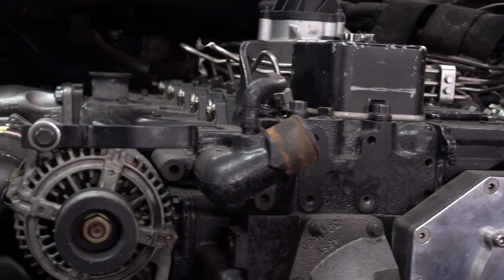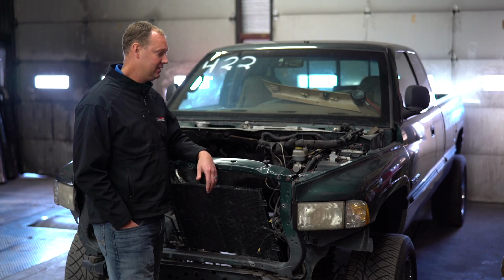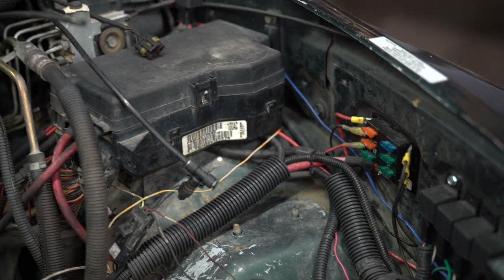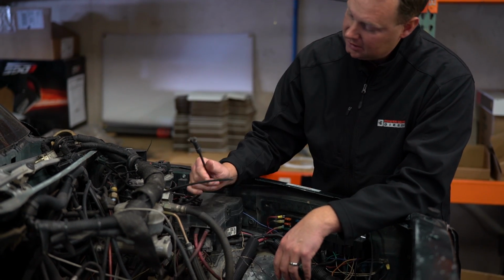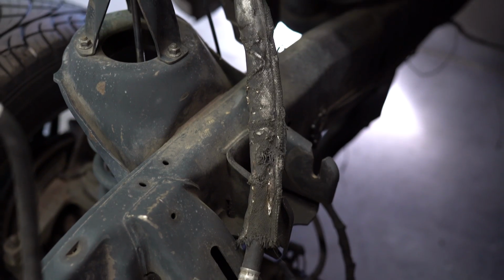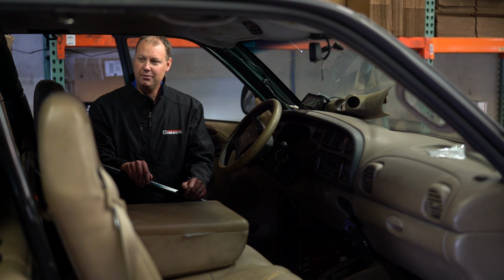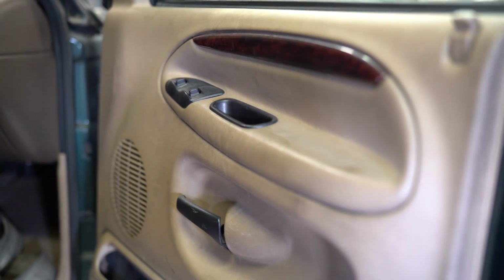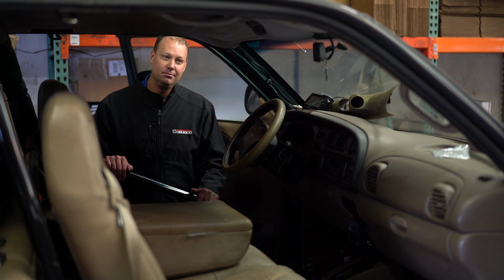Big Changes | Rise of Frankenstein EP 3 | Power Driven Diesel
Far too much time has gone by without an update on Frankenstein. Todd thought he knew what he wanted but now everything has changed!!